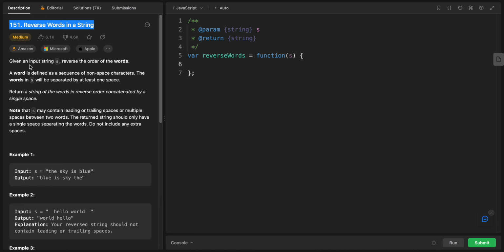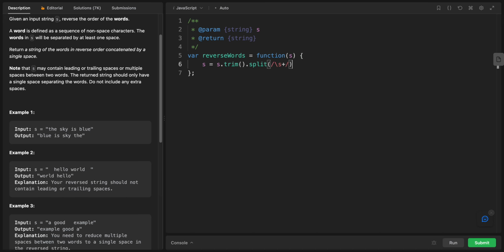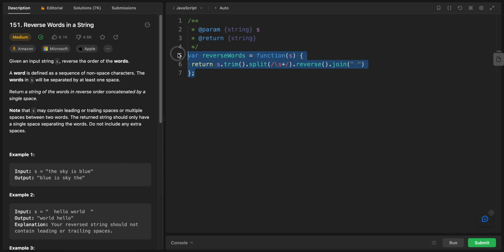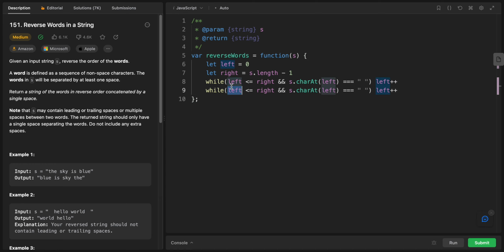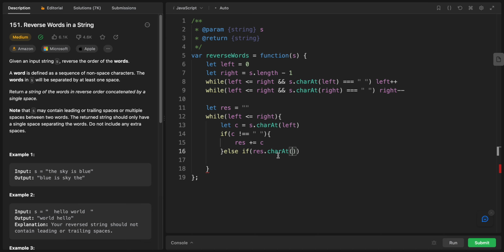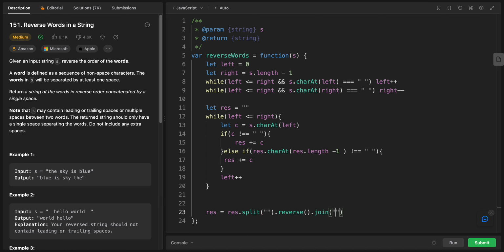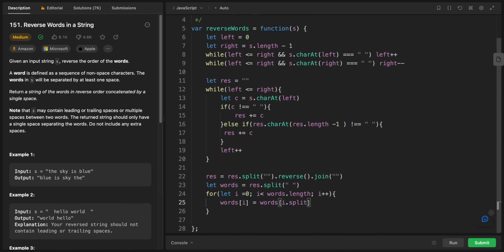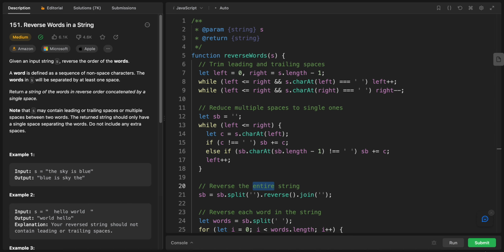Leetcode | Top Interview 150 | Medium | 151. Reverse Words in a String | Javascript